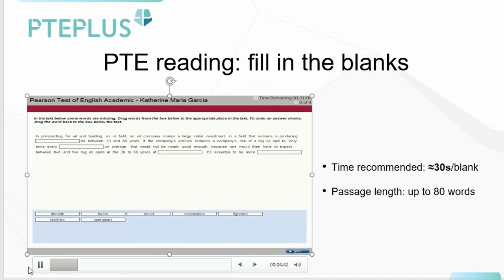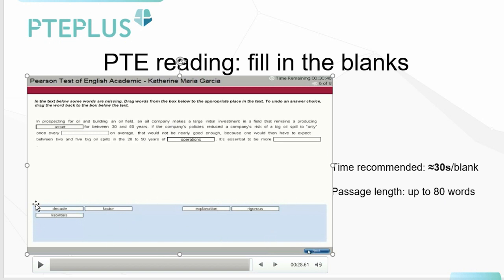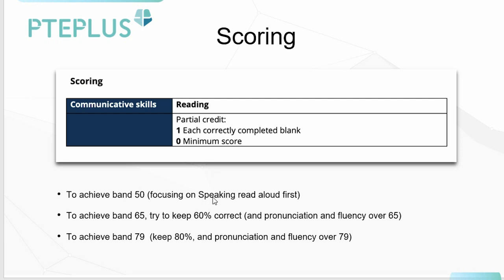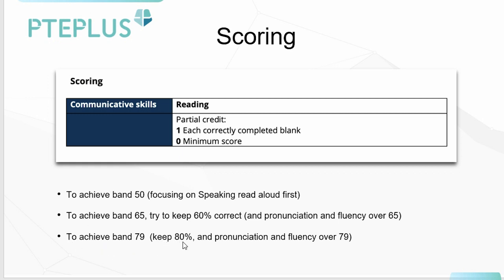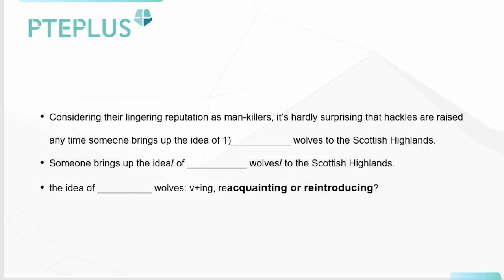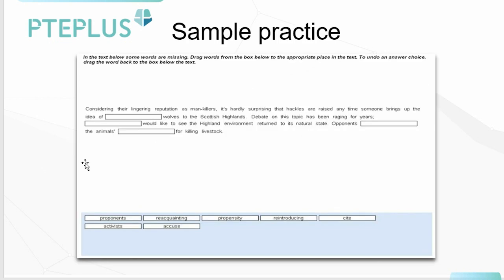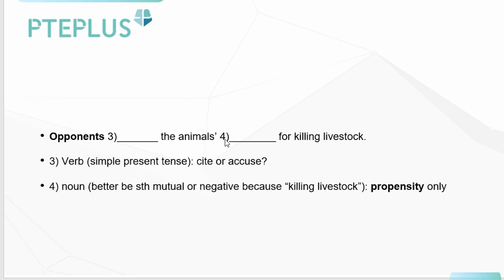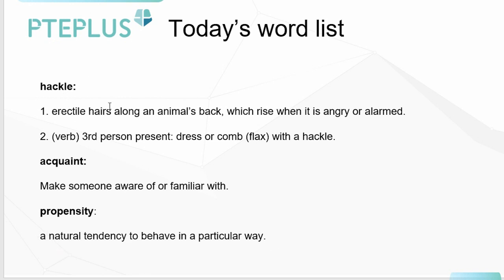PTE Reading | Fill in the blanks: Lesson 1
In Lesson 1 of our PTE Reading Fill in the blanks Series within the ALL-IN-ONE COURSE, we cover:
 ● Official question type introduction
 ● Time allocation advice
 ● Official scoring guide
 ● different requirements for different targets (65/79)
 ● Example analysis
 ● Word accumulation in the example

🔥🔥🔥 How can the PTEPlus All-in-one course help me achieve my desired PTE score?

Remember that LEARNING is just one dimension of your PTE preparation!
💪Our newly released PTEPLUS ALL-IN-ONE COURSE provides full coverage of all 5 dimensions of your PTE Preparation:
💪ANALYSE | LEARN | PRACTISE | ASSESS | CONSULT
💪The entire course is Integrated with the best of top-tier PTE teachers and resources + advanced machine-learning and real-time analysis... AND
💪In real-time, it continuously considers YOUR LEARNING and PERFORMANCE, to provide you with...
💪 STEP-BY-STEP GUIDANCE ALL THE WAY TO YOUR PTE GOAL!

🔥🔥🔥 TRY FOR FREE NOW + DISCOUNTS + INFO

👉 Simply sign up for a free account to start trying!

👉EARLY BIRD DISCOUNTS AVAILABLE - limited time only!
Chat to our PTE consultants on Facebook Messenger to find out more!